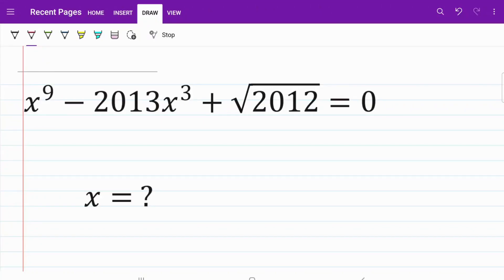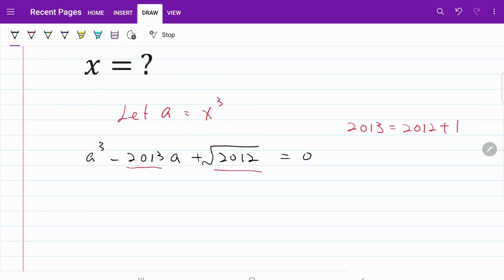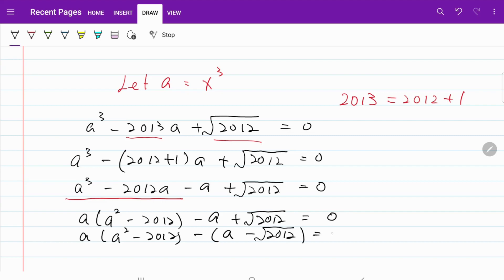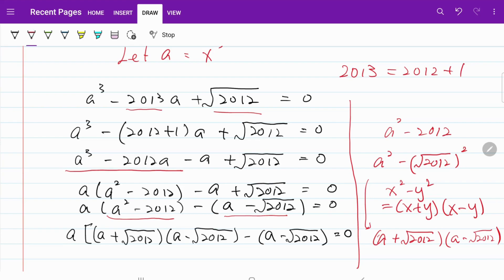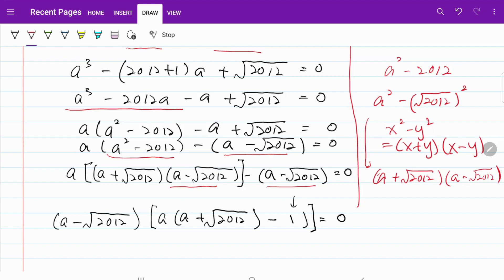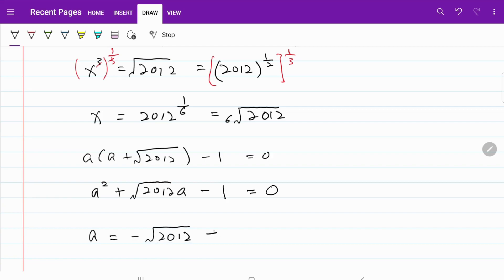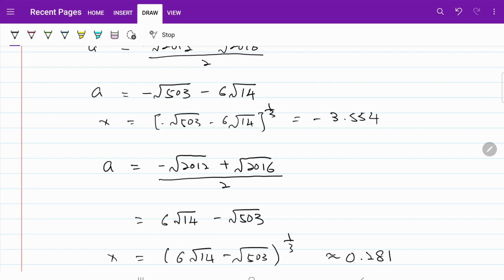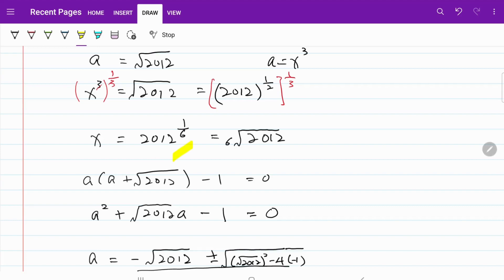Solving a nonic equation from Indian Math challenge